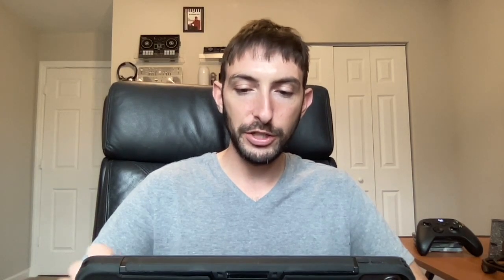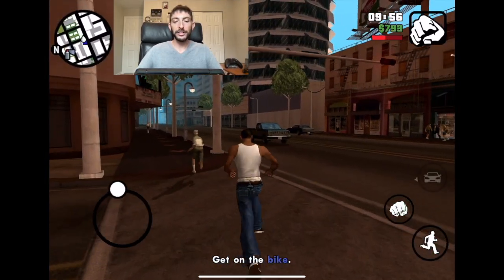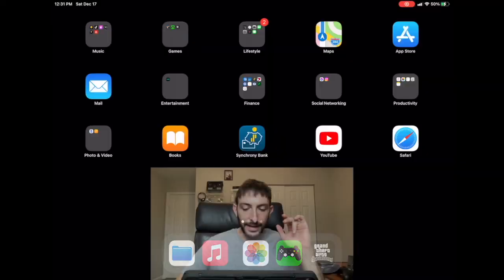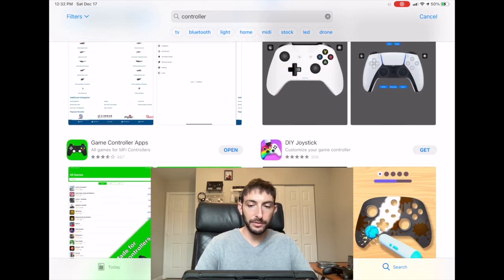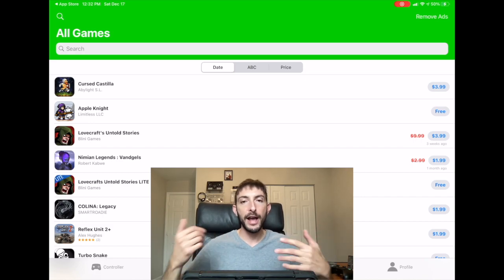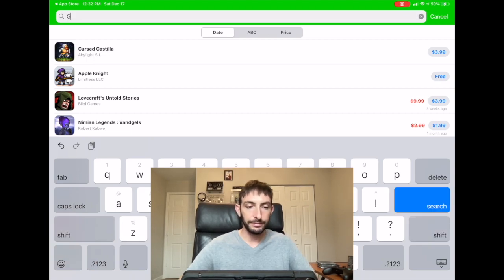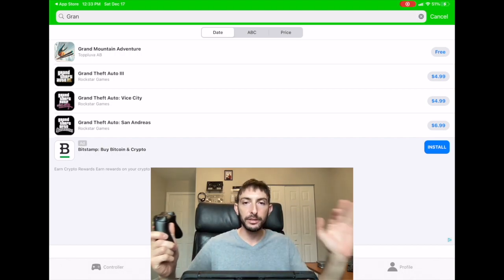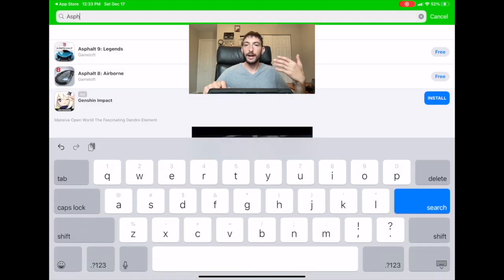How To Turn The ipad Into A Gaming Console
Yes it is poddible to play console qualty games on the ipad with A controller on a large TV. In this video I show you the best way to play console video games with an ipad

► Nimbus+ Bluetooth Mobile Gaming Controller